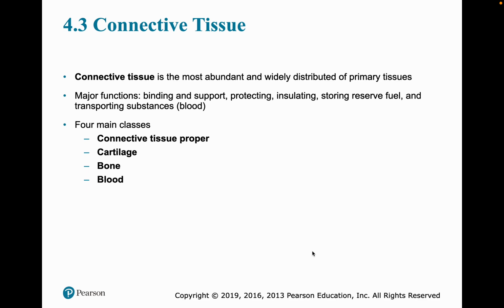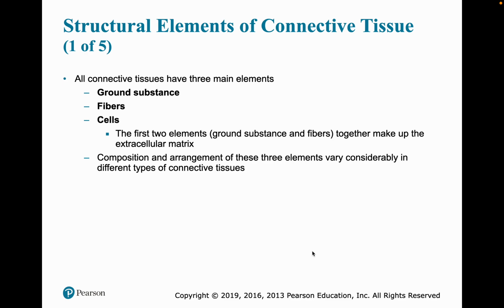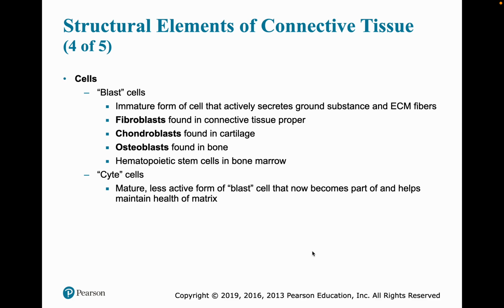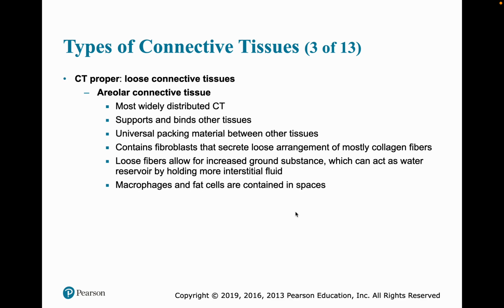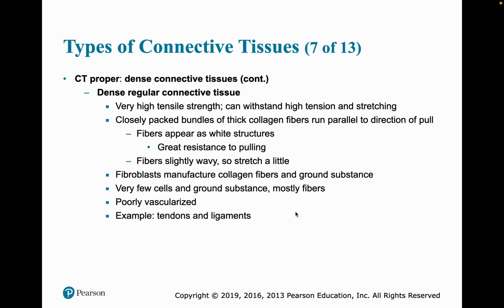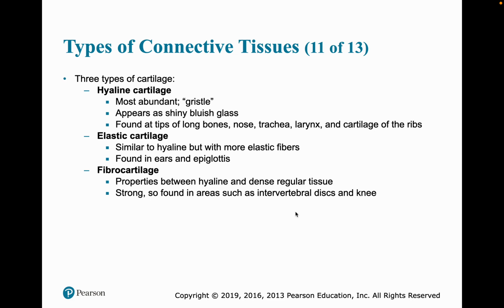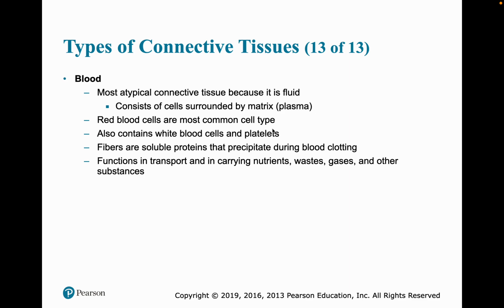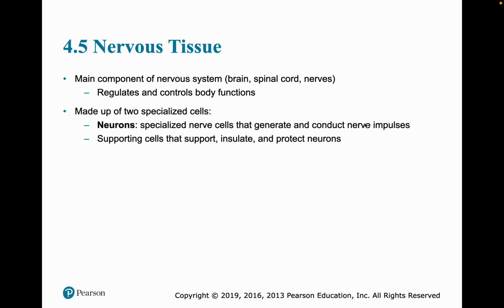Chapter 4 Sections 3 through 5